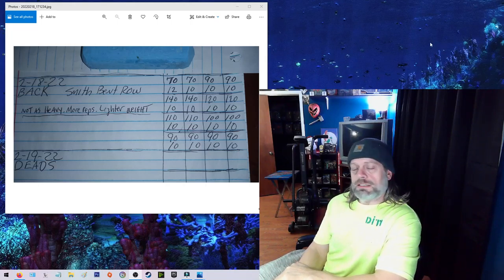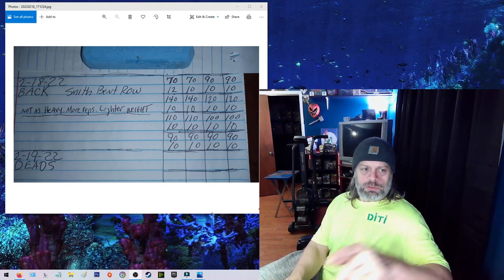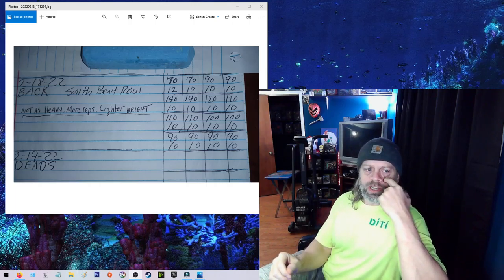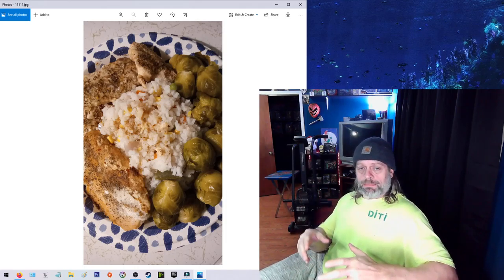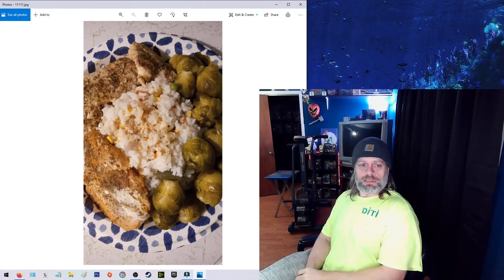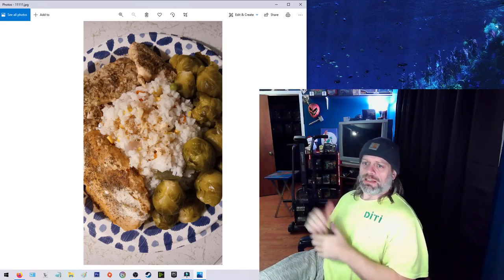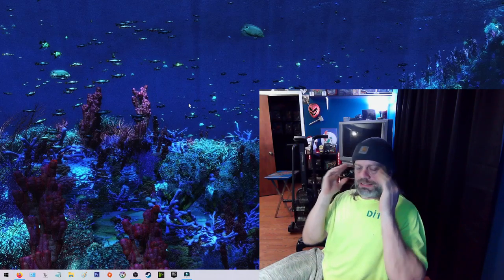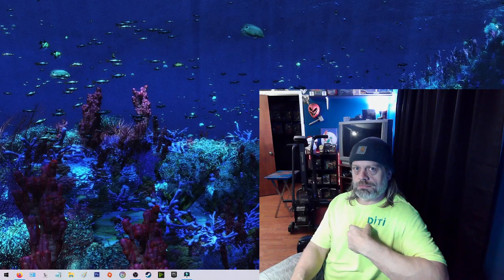Todays Workout Food Keeping On Track 2 18 22